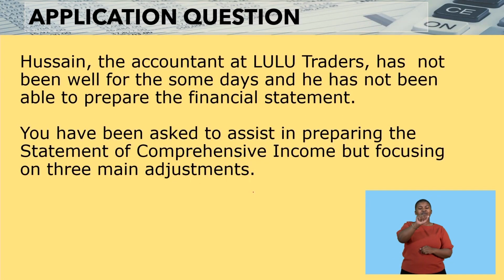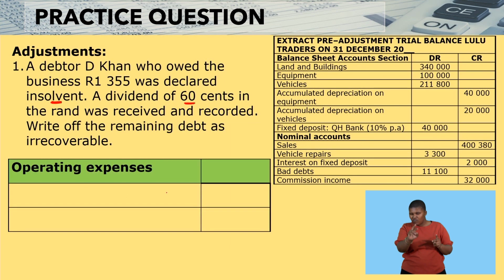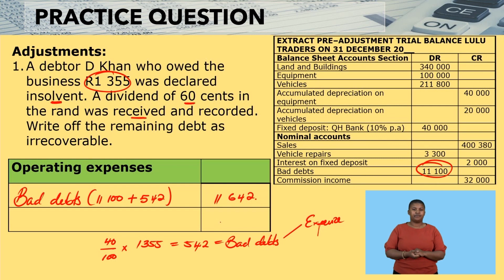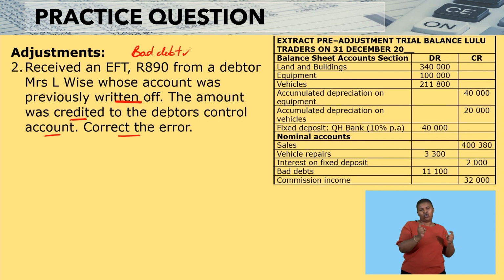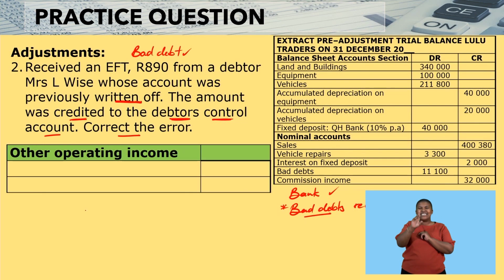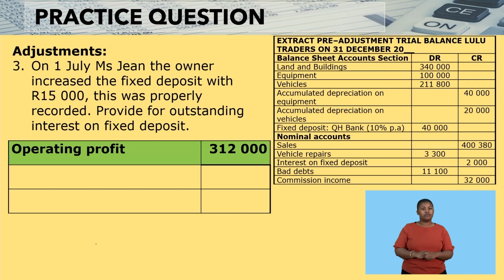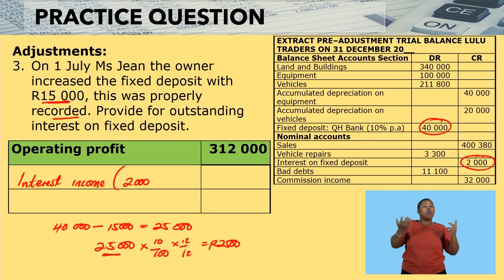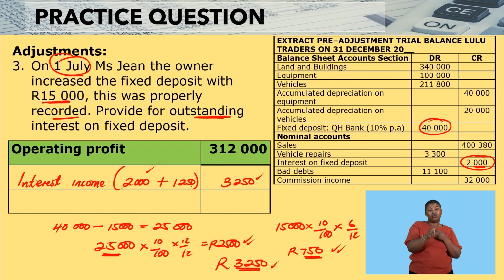Accounting Grade 10 Statement of Comprehensive Income Expenses & Interest Video 2 Segment 2